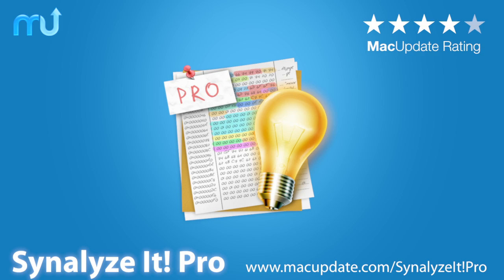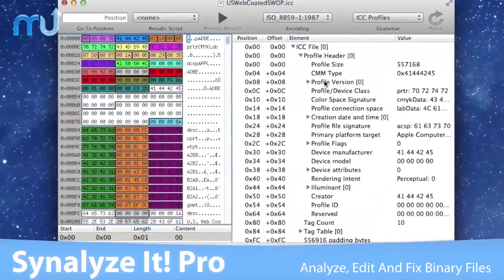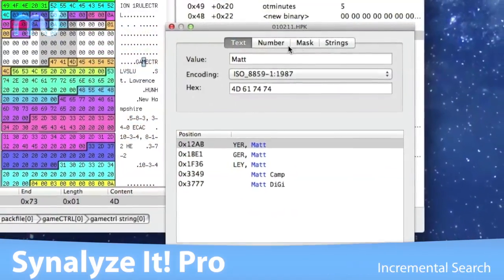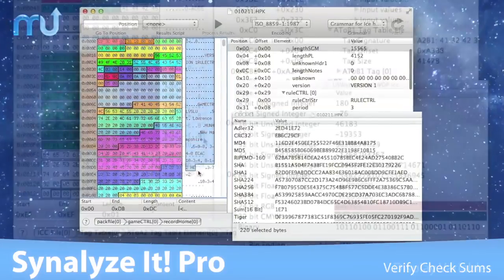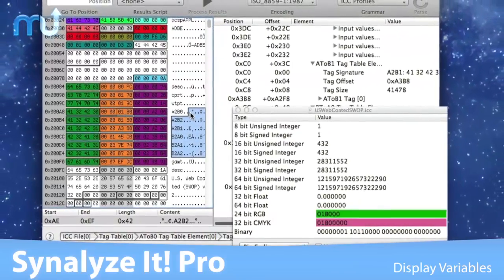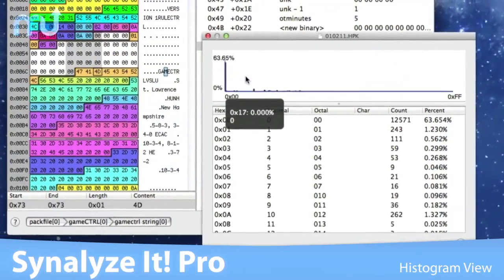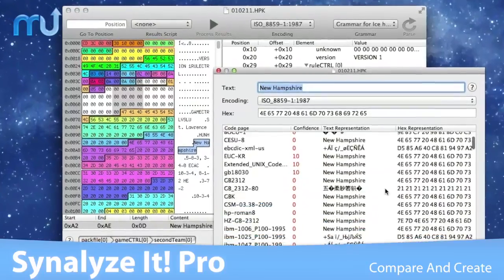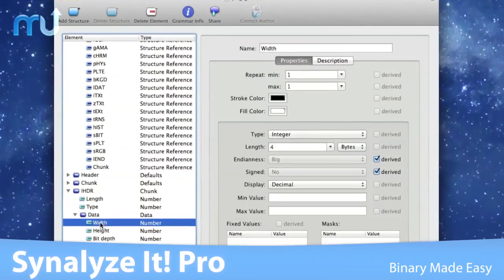Synalyze It! Pro Screencast - MacUpdate Promo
Synalyze It! Pro is a simple-to-use OS X Hex Editor which will allow you to easily edit and analyze binary files of any size.